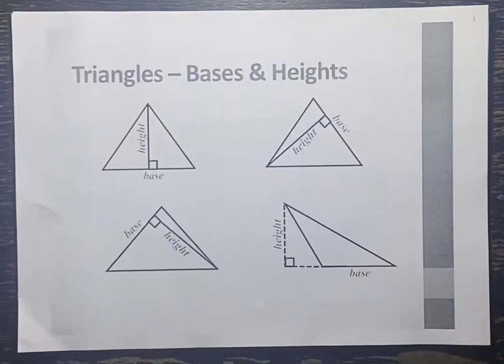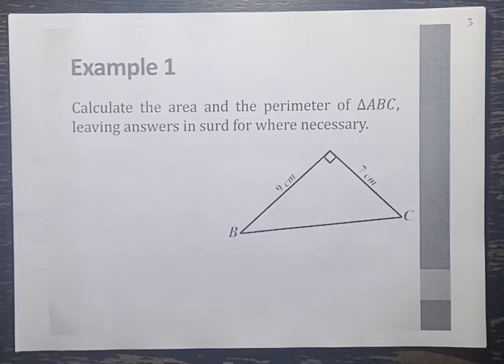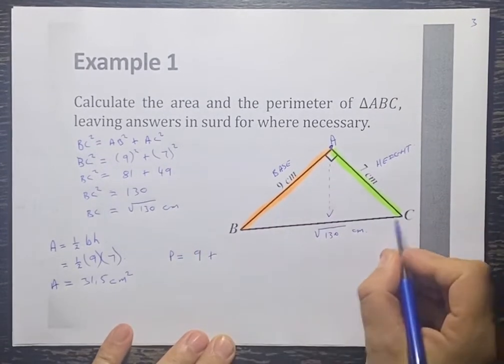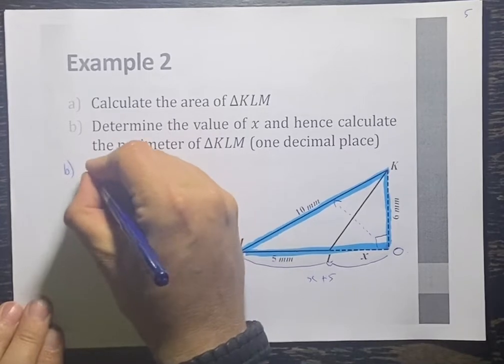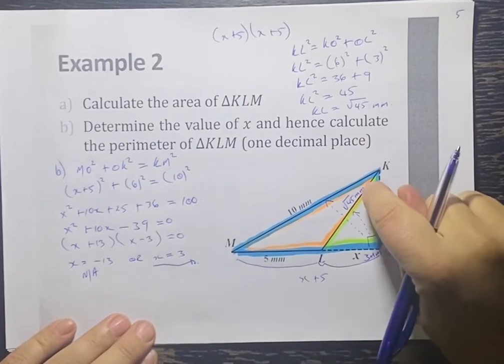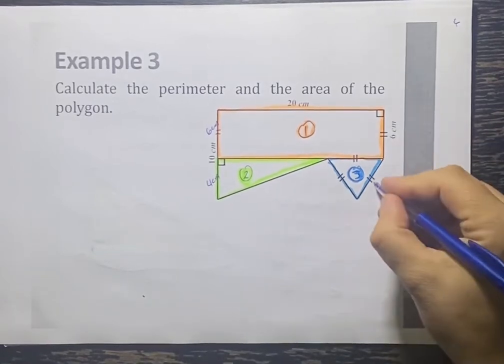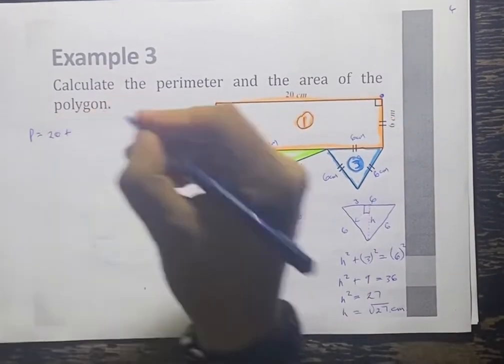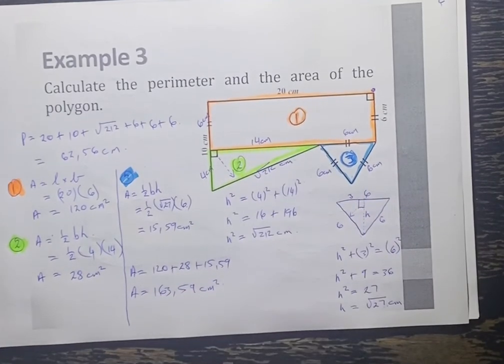Triangles - Area and Perimeter